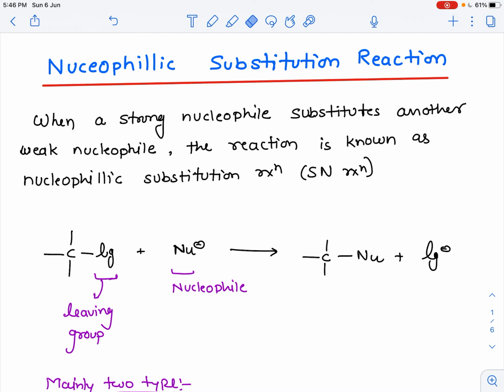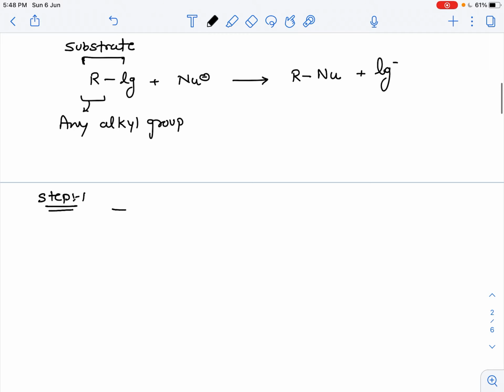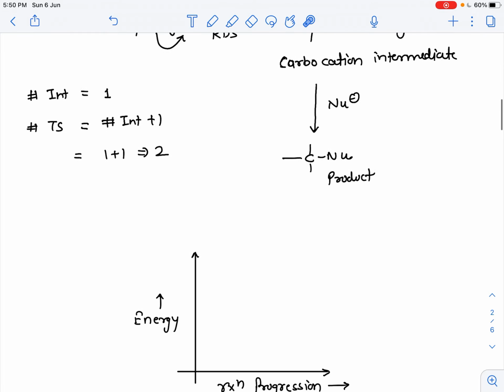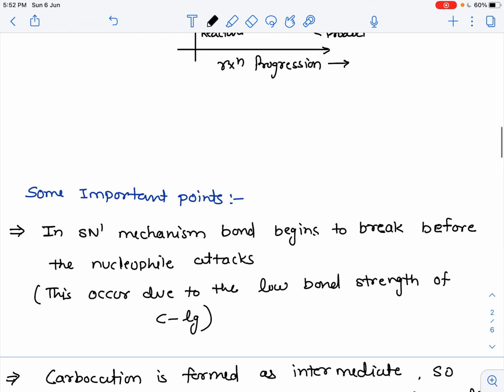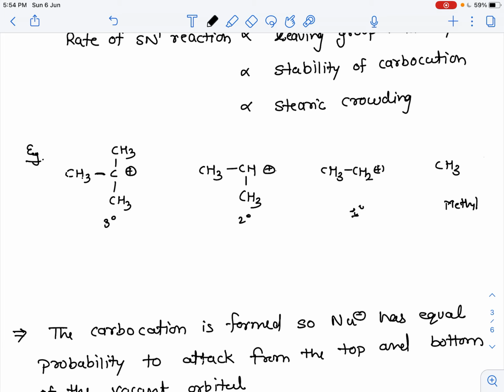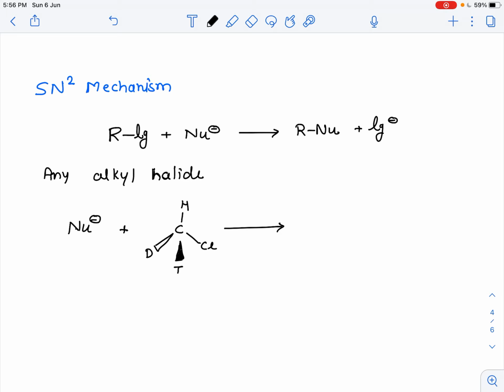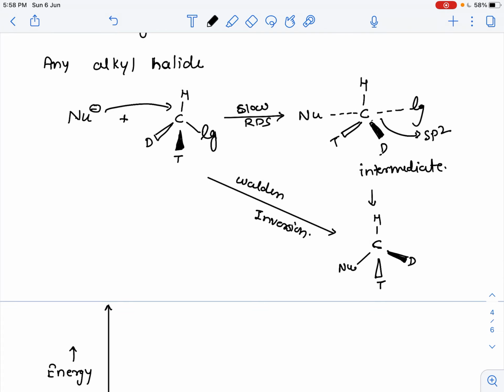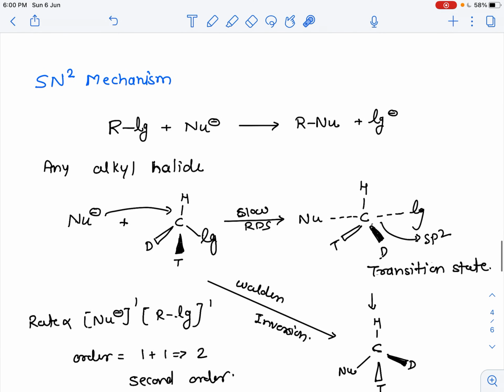Nucleophilic Substitution Reaction || Organic Chemistry || IIT JEE || NEET